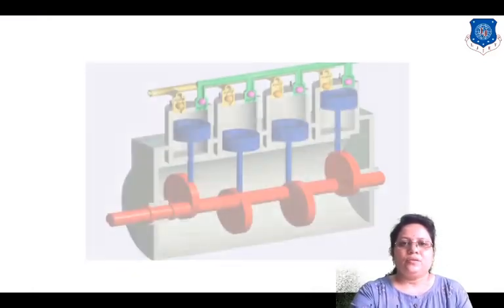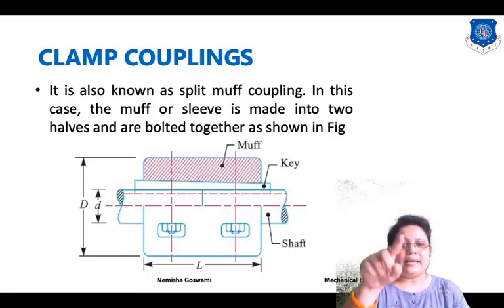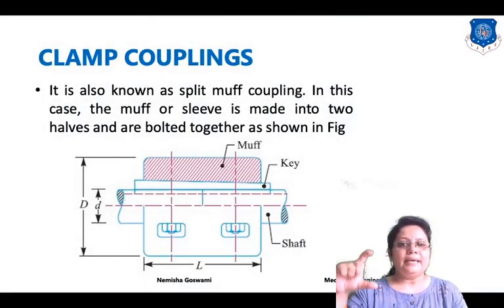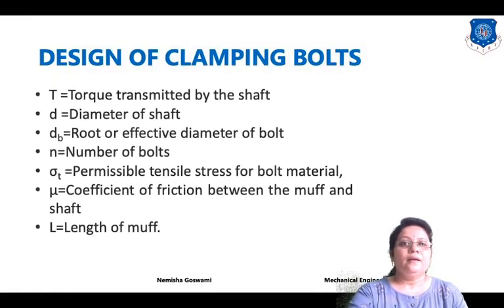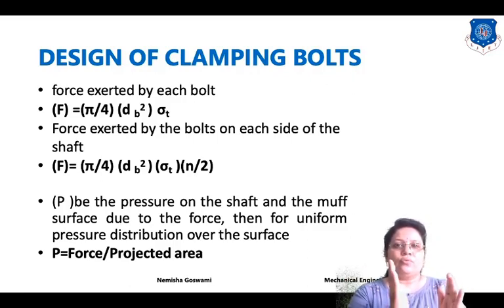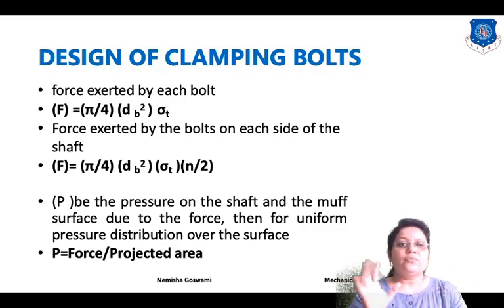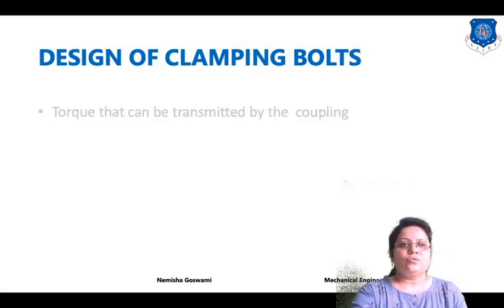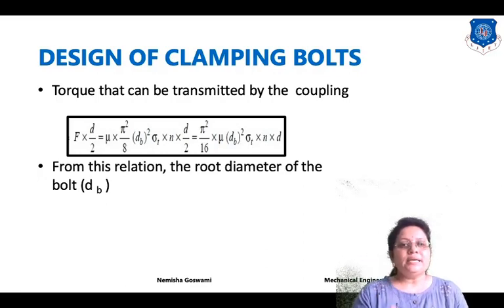L 4 Design Procedure Of Clamp Coupling I Design of machine elements I Mechanical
CLAMP COUPLINGS
DESIGN OF CLAMP COUPLINGS
DESIGN OF CLAMPING BOLTS